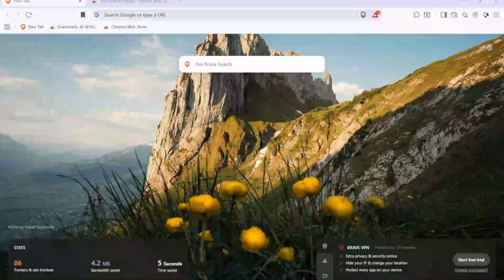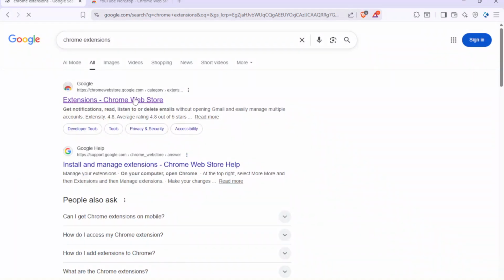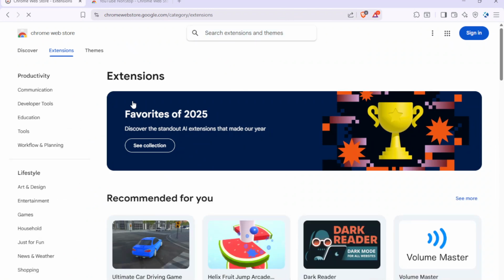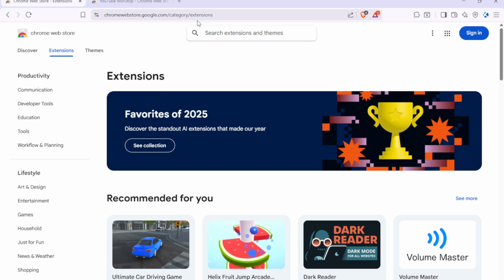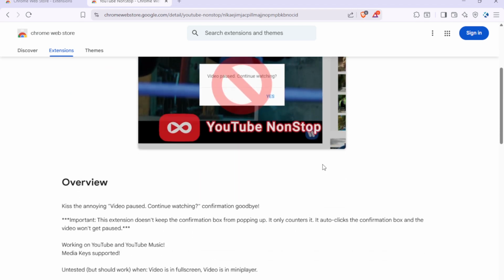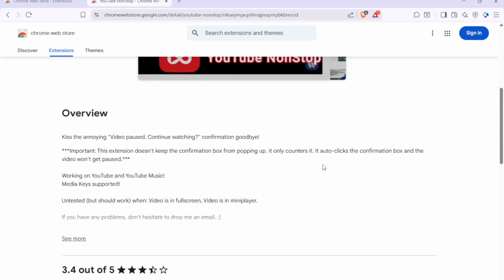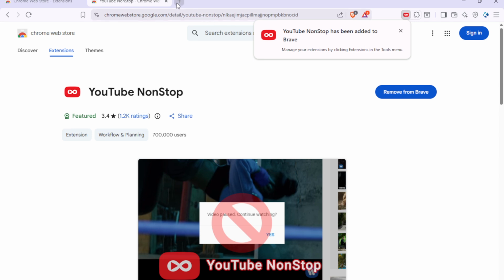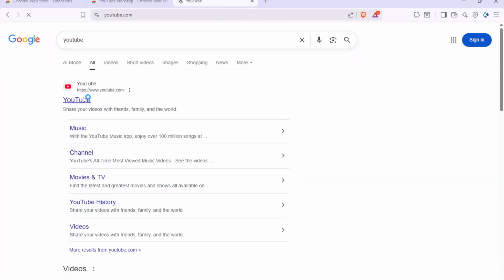Disable “Video Paused” Prompt in Brave Browser [2025 Guide]